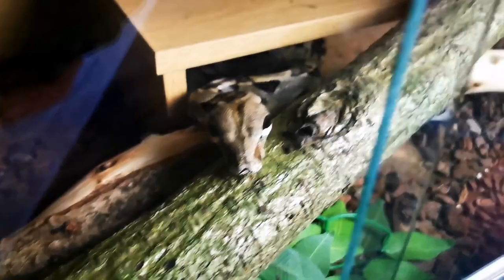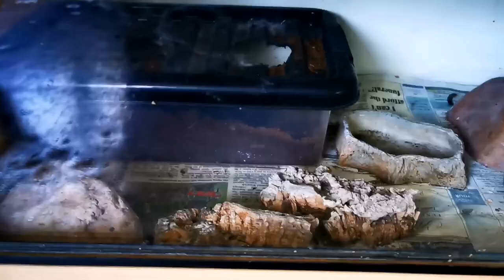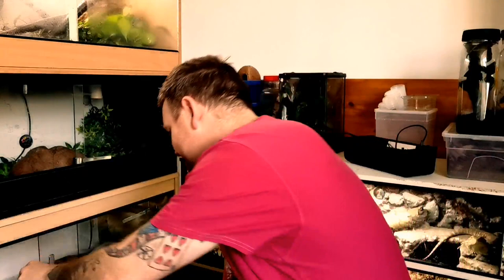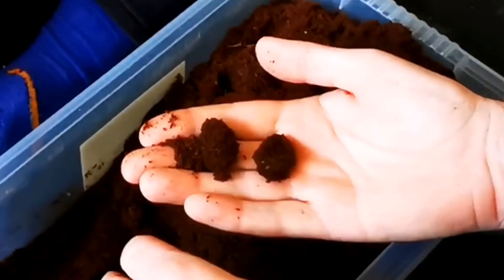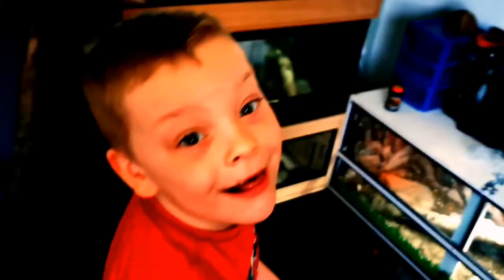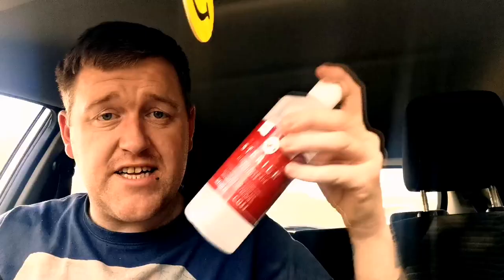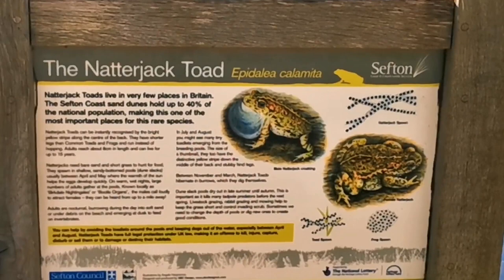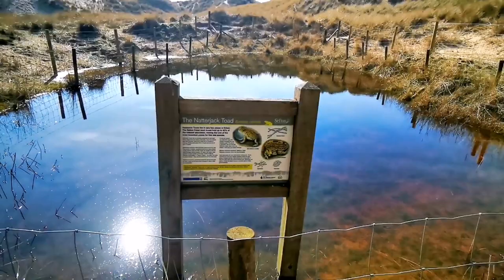Reptile Room Got Ruined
my reptile room got ruined .My reptile room had a party through the night. Reptile lighting ruined . Snake setup trashed and mourning geckos laid eggs and searching for leopard gecko eggs. Sunglow boa constrictor setup was trashed . He took down all his snake lighting, the other boa constrictor rosi the commen boa took all her logs down . The mourning geckos laid 4 eggs and the leopard geckos laid slug eggs and good eggs.

Reptifiles full of every species care .